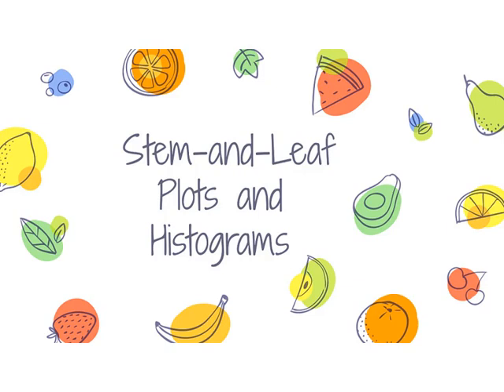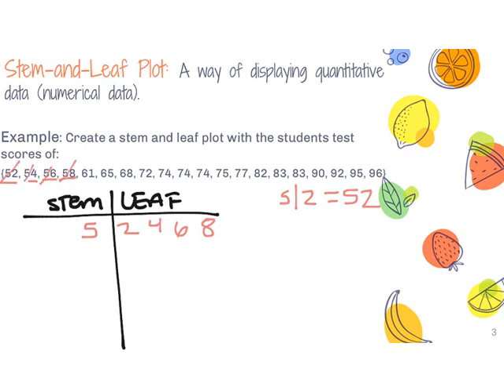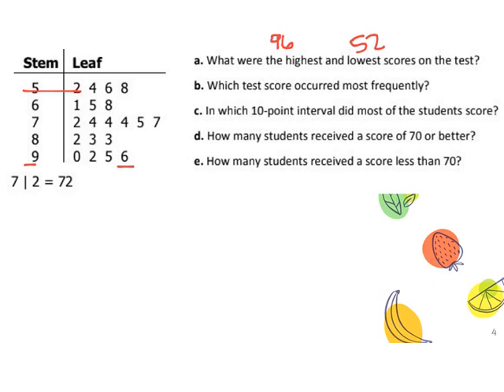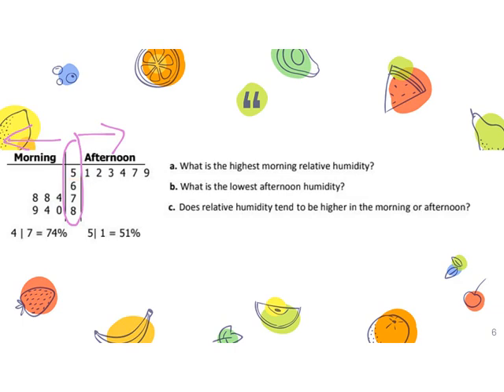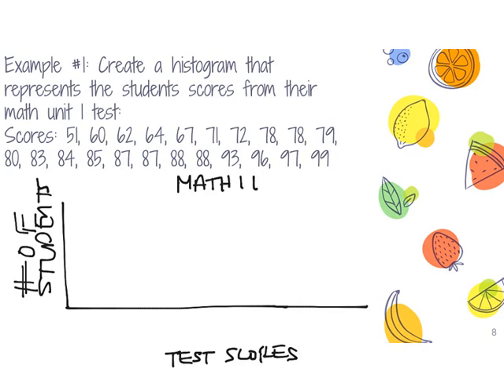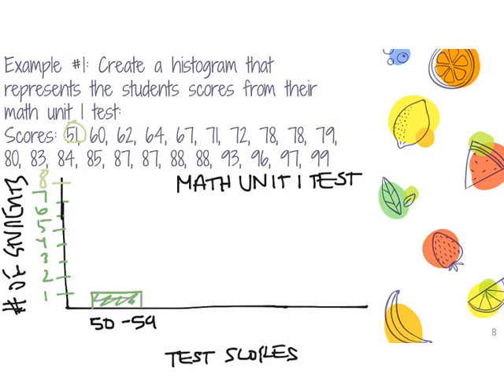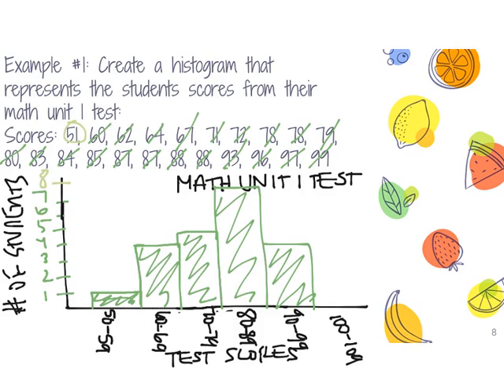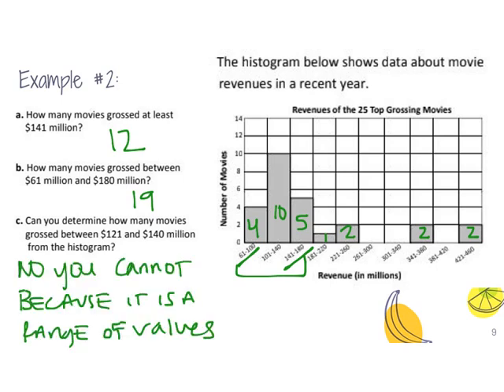Stem-and- Leaf Plots and Histograms